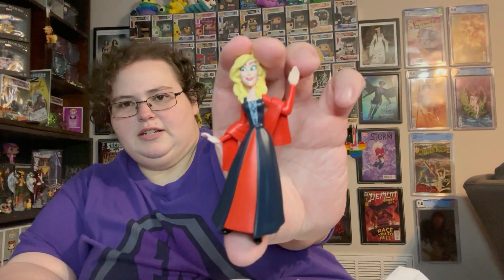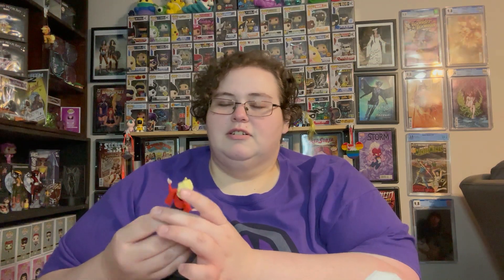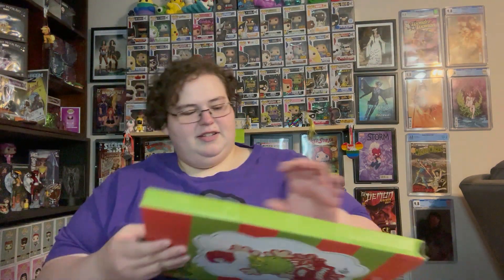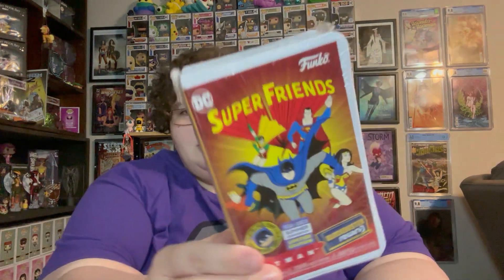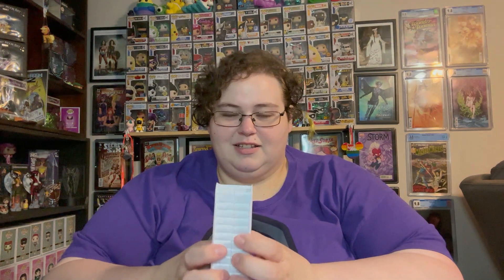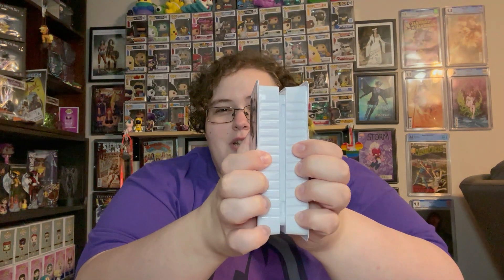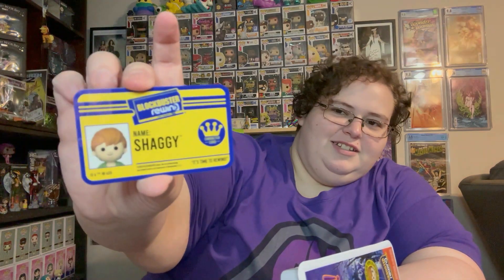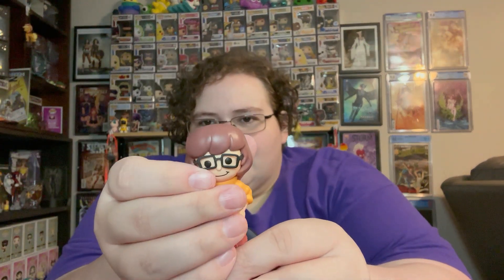Funko Rewinds...I'm Officially on Team Soda